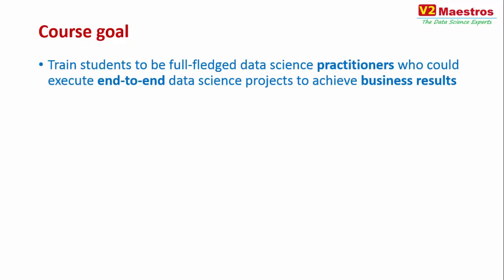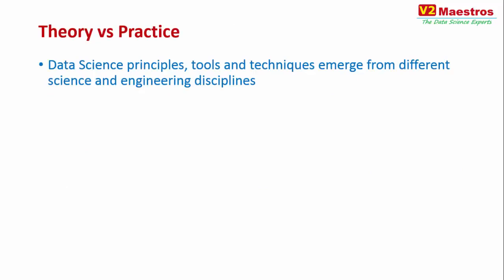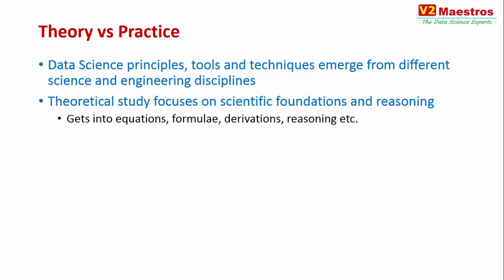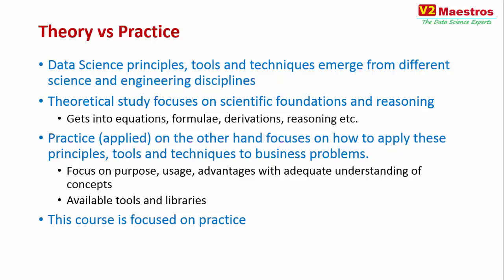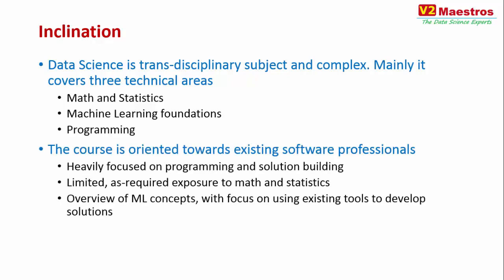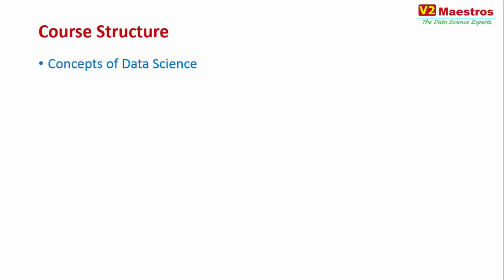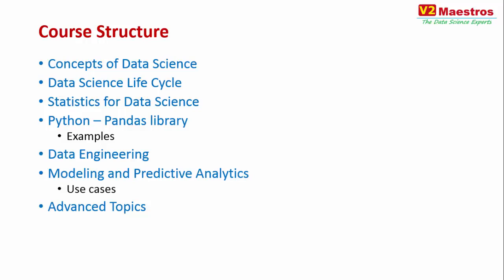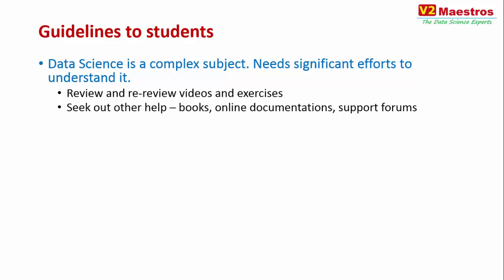001 About this course